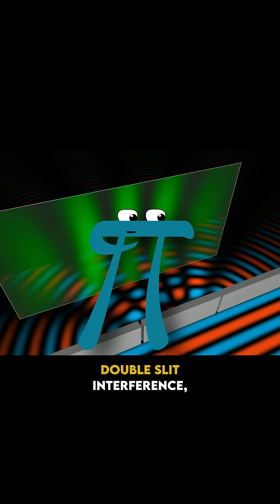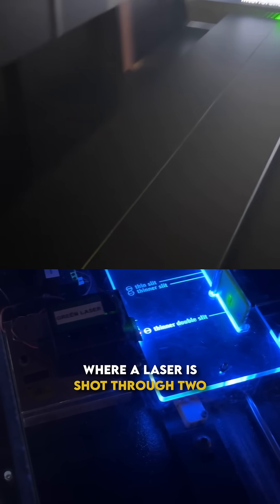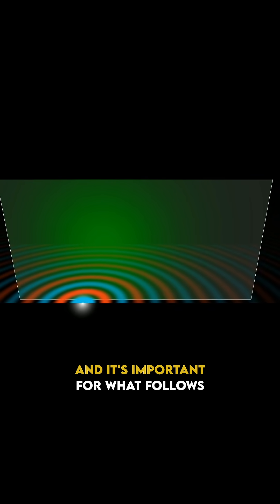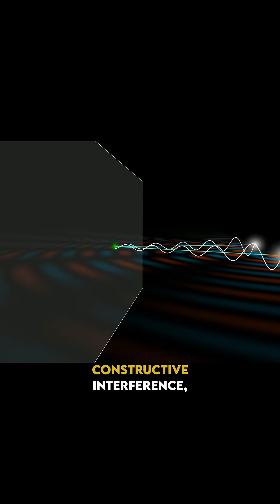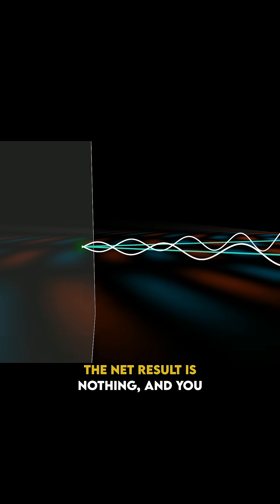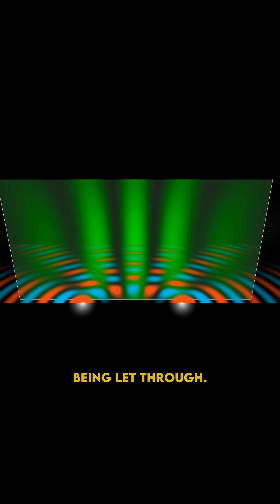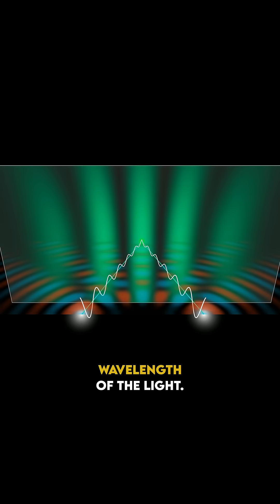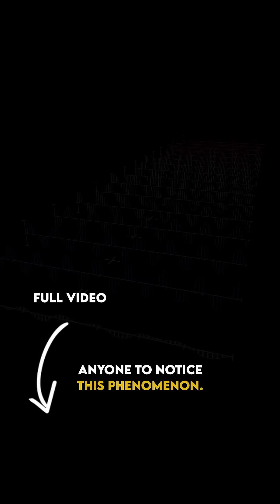Thinking through double slits